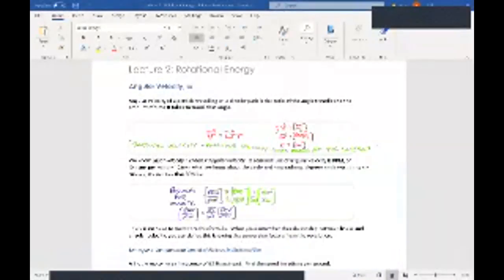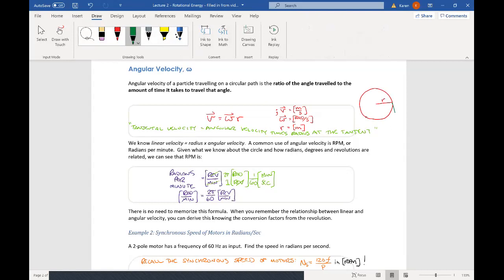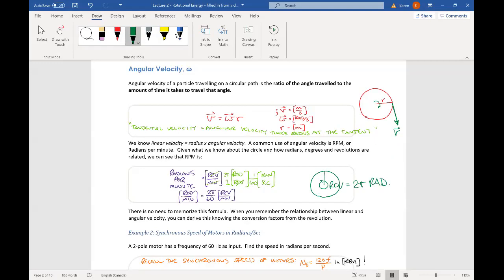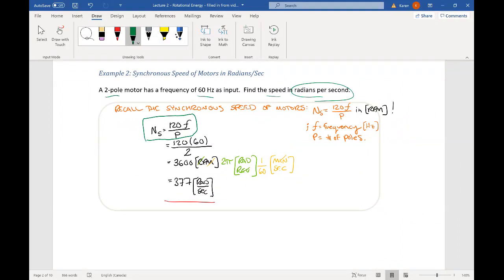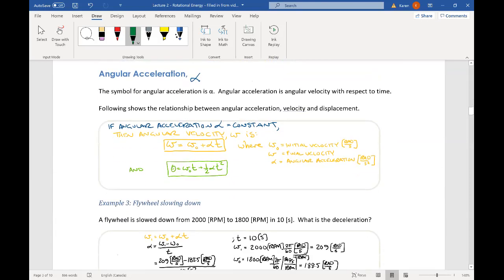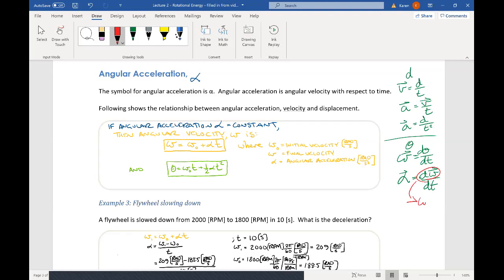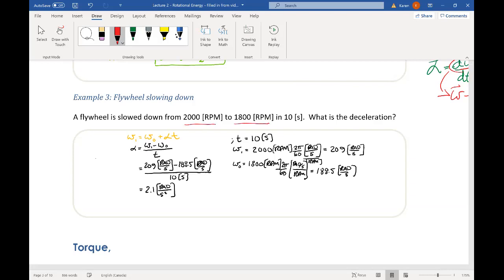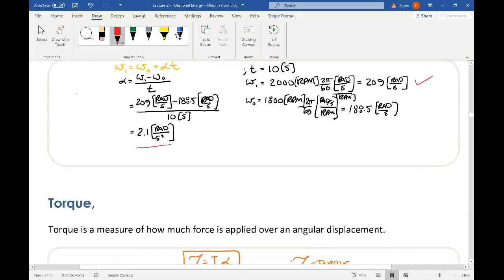Rotational Velocity and Acceleration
Excellent study resource for engineering students who want to deepen their understanding of these fundamental principles in physics and engineering.

I begin by defining velocity, which describes the speed and direction of an object's movement. Through hand-written notes, we walk through the formulas and illustrate how to calculate velocity in different scenarios, making it easy to follow along.

Next, we explore acceleration, which measures the rate of change of velocity over time. We explain the key equations and demonstrate with examples how to determine acceleration, ensuring you grasp both the theoretical and practical aspects.